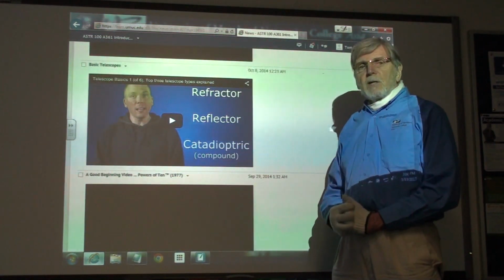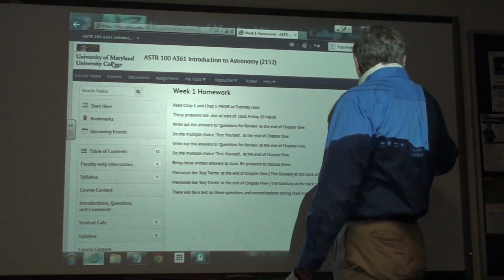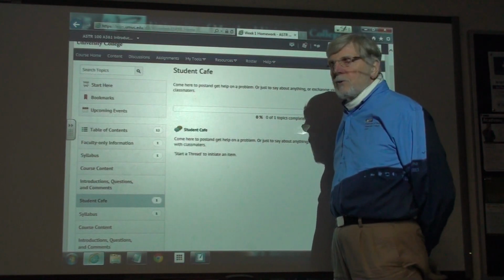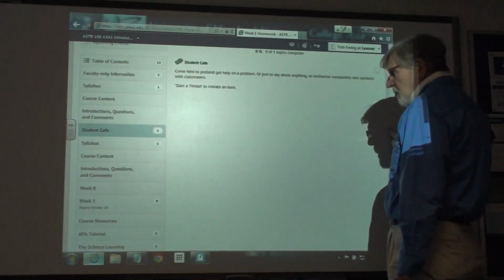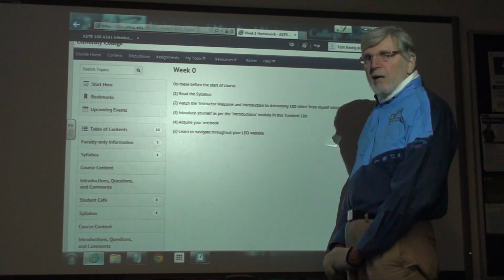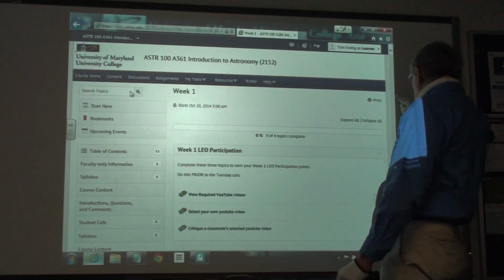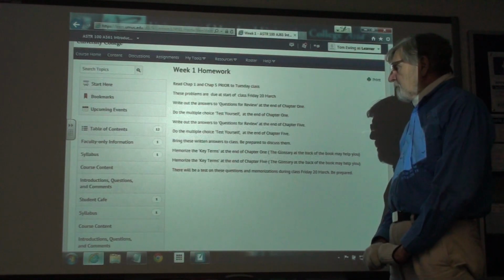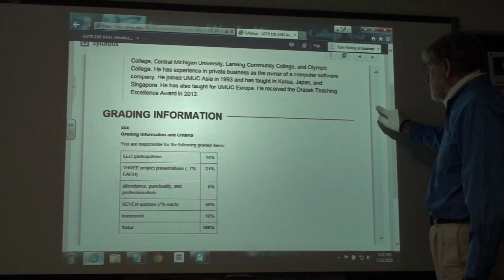Astronomy 100 March 2015 a walkthrough of your LEO classroom video by your Instructor